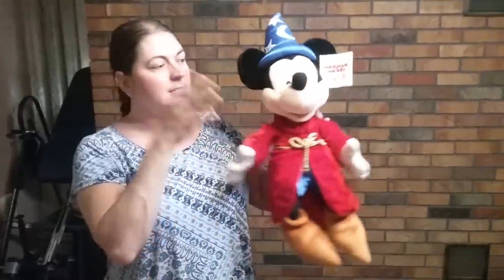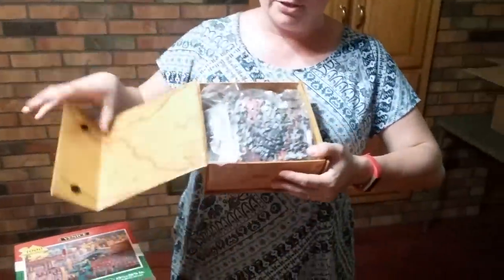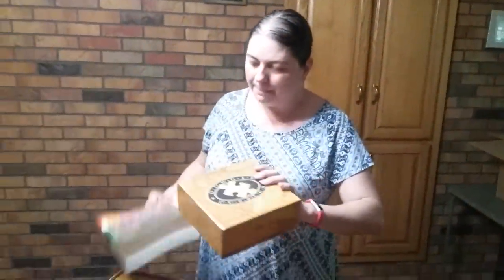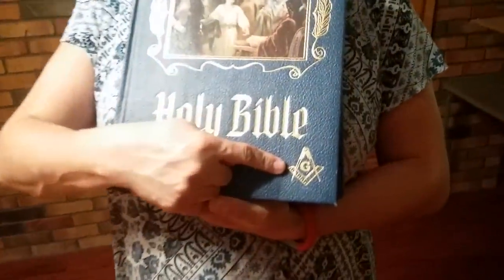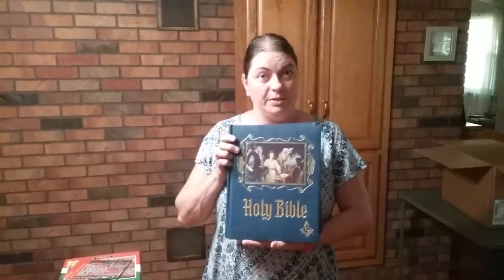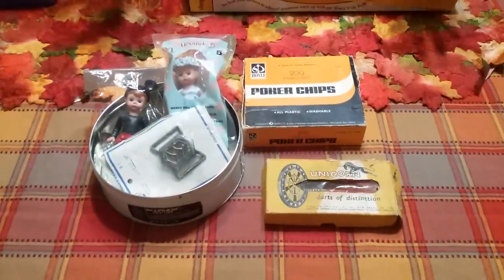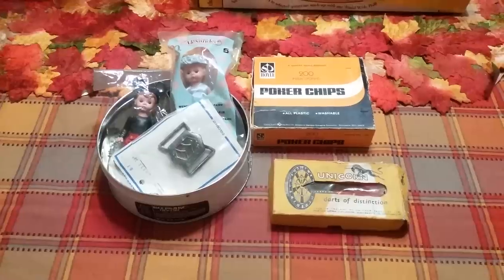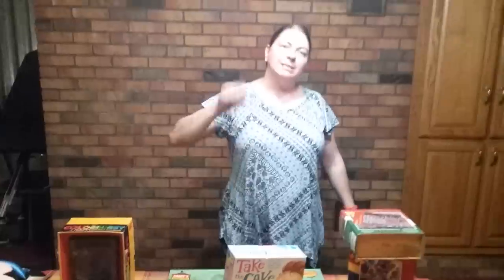Top 5 things I Resell from Goodwill / Thrift Shop + 1 Bonus Idea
In this video I review the Top 5 things I Resell from Goodwill and or Thrift shops and I throw in a bonus item.  No matter what thrift shop is near you, be on the look out for these items.